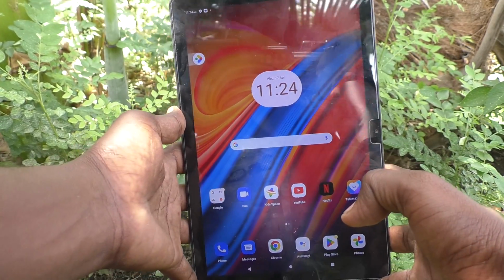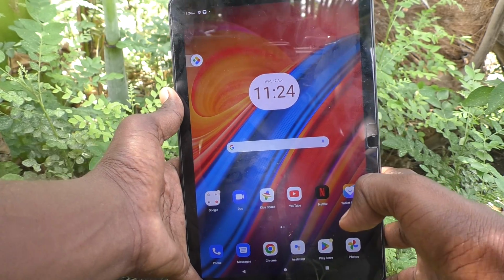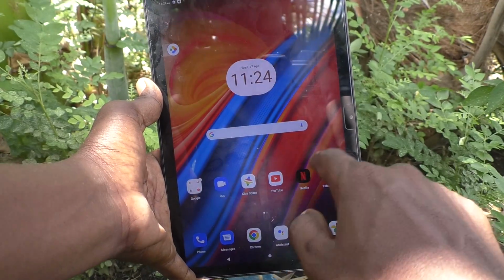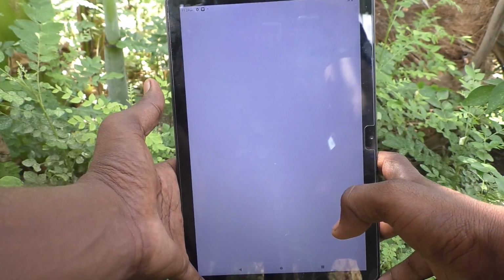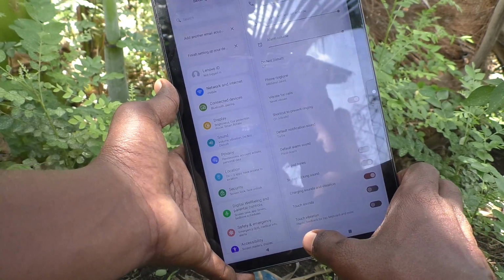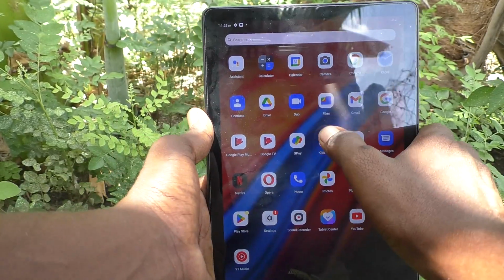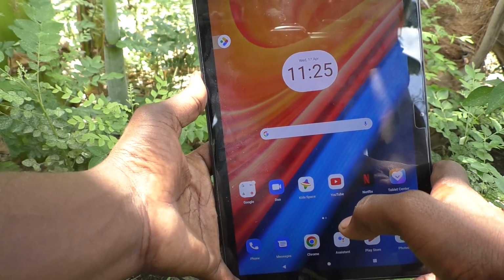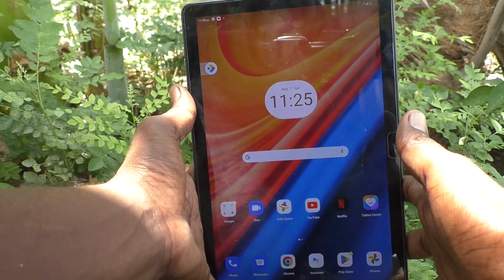How to turn off touch sound in Lenovo Tab M10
Lenovo Tab M10 touch sound turn off settings: Learn here how to turn off touch sound in Lenovo Tab M10 tablet.

10.1 inch FHD (IPS LCD) (1920*1200) display| 100% sRGB| 320 nits brightness; 8.5 mm thin| 460 gm light|Android 11| Unisoc T610 octa core processor|
4 GB RAM | 64 GB ROM expandable upto 128 GB| 5100 mAH battery| 10 hours video playback time
8 MP Auto-Focus Rear Camera| 5 MP Auto-Focus Front Camera| 1 year warranty

ASIN B0B8DKL2SD
4.0 out of 5 stars